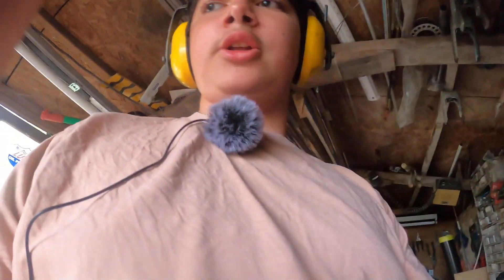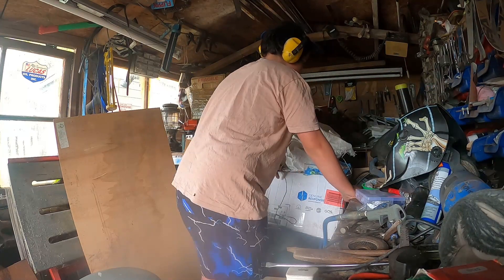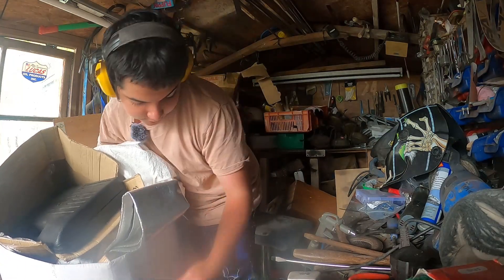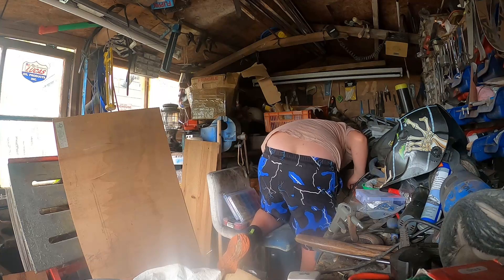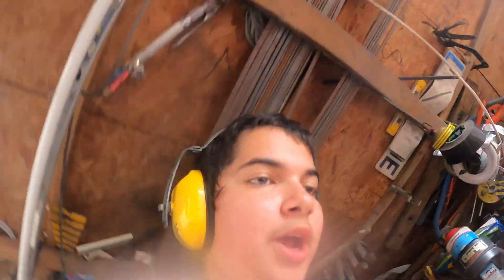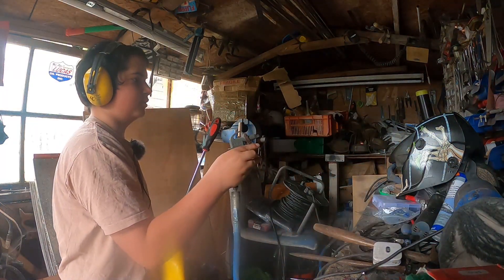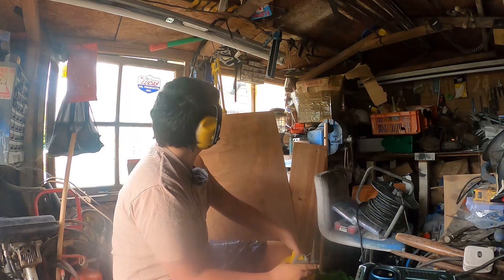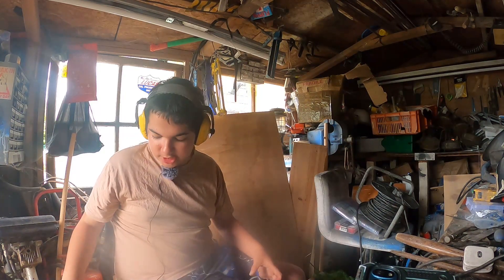Pro Tips for Blowing Bouys like a Boss! inshore fishing nets pots long lines Sea Fishing UK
Our family boat the May Queen MQ and my own little punt the Ocean Harvester, OH for short. My small boat OH is  Registered with the MMO and I am a First fish seller.  I hope you enjoy my channel i love to fish in my boat the Ocean Harvester, which is an unpowered punt I use at Cawsand Beach in Cornwall. If you come down on weekends you can support me and buy my fresh catch. Nothing goes to waste, my fishing is sustainable and My Carbon footprint is low. We have to fish today for the future and look after our seas. I love to talk to the Children who come down, some of whom have never seen a real fish.  This means sometimes my days are longer but I take pride in knowing the Children are happy i am a child myself too as I am only 12 years old. I am watched and supported by many and my safety is always the most important thing to me. Please do not try and do what I do it's very very dangerous.I also in the summer catch and tag sharks for NOAA and THE PAT SMITH DATABASE.I am learning to skipper and use the big boat more too. ..

My Facebook page is below i updated it when fishing.